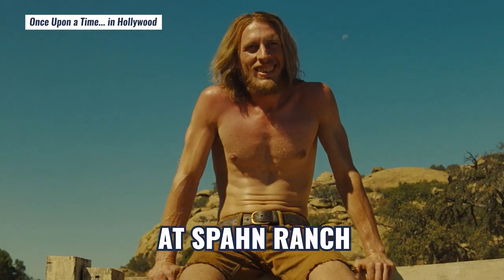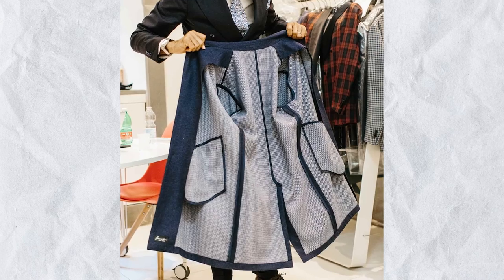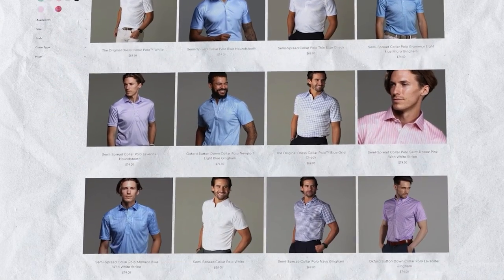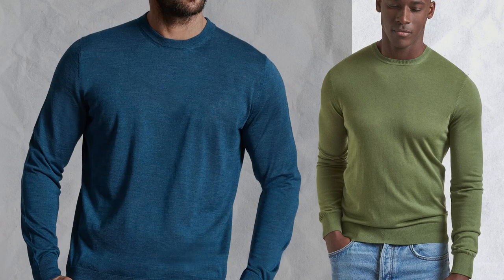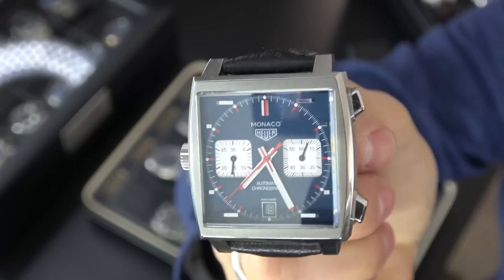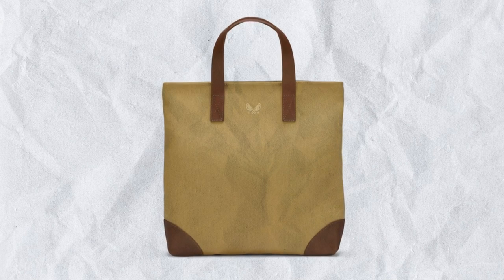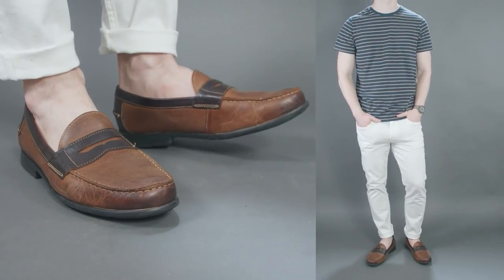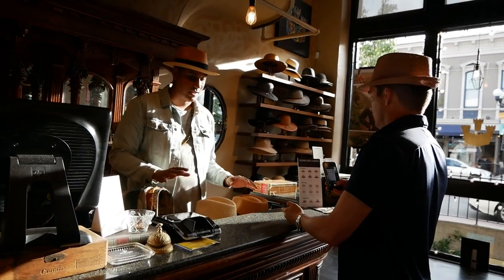10 Summer Essentials ONLY Stylish Guys Own In 2023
Timestamps:
0:00 - 10 Summer ESSENTIALS ONLY STYLISH GUYS OWN
0:29 - Summer item #1
1:05 - Summer item #1
3:27 - Summer item #2
4:48 - Summer item #4
5:14 - Summer item #5
7:09 - Summer item #6 & 7
7:48 - Summer item #8
8:18 - Summer item #9
9:55 - Summer item #10

📫 Shipping Address

Antonio Centeno
USA

PRODUCTS

RECOMMENDED PRODUCTS